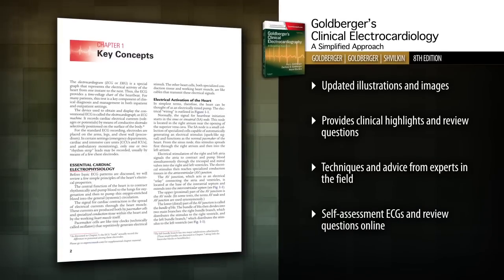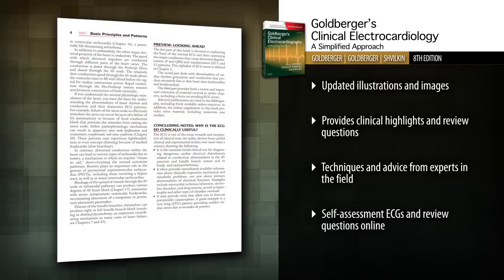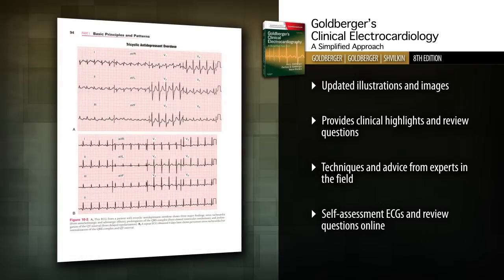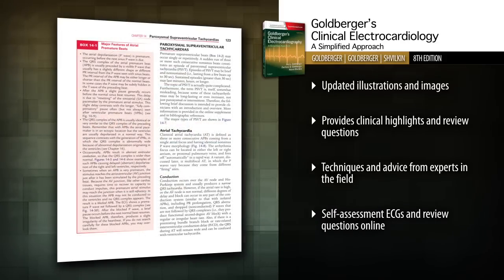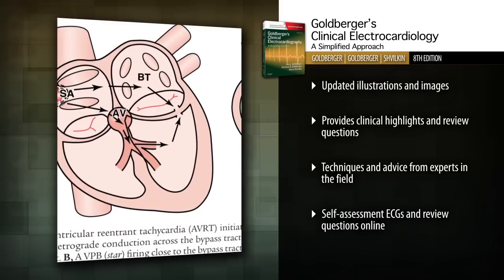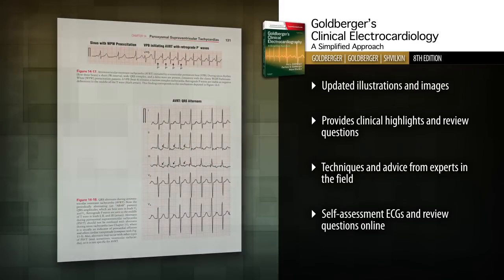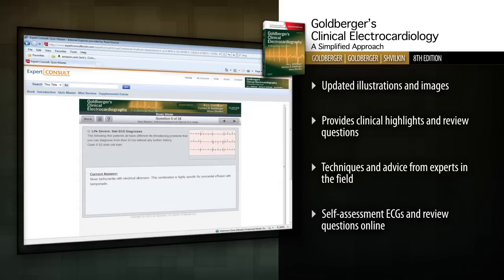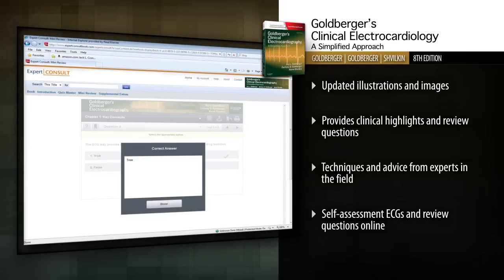Clinical Electrocardiography: A Simplified Approach, 8th Edition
Watch a preview of "Clinical Electrocardiography: A Simplified Approach, 8th Edition" by Dr. Ary L. Goldberger. To learn more about this title, please